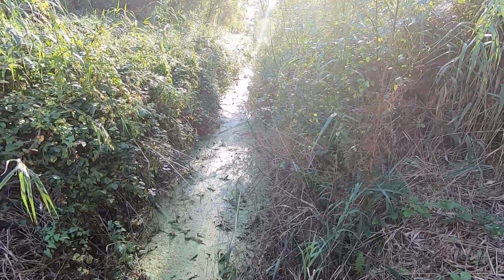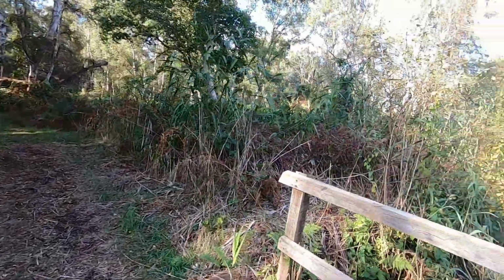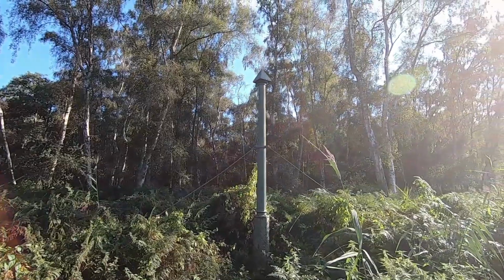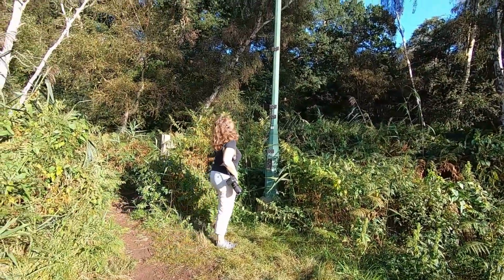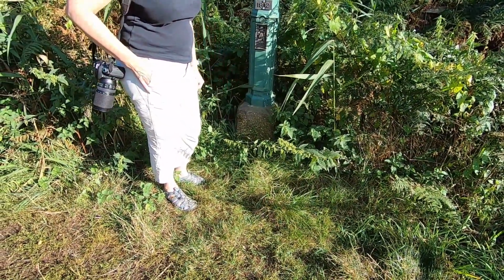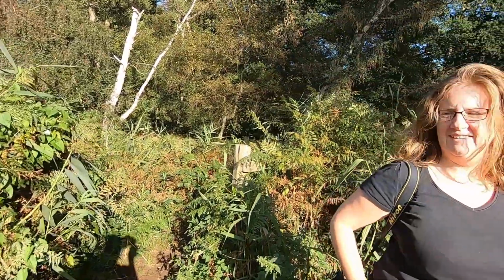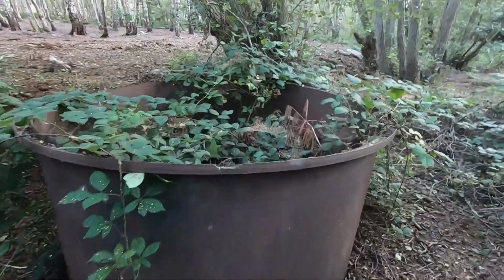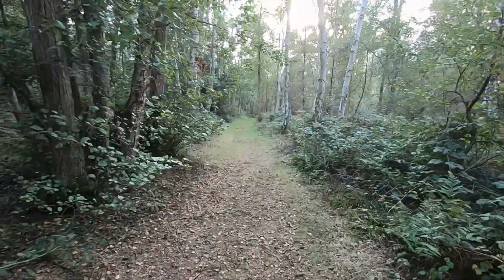Tales from the Riverbank - Ambulance Anecdotes 5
Part 2 of a trip down memory lane in Holme Fen near Peterborough.